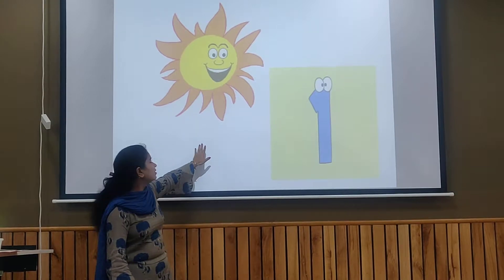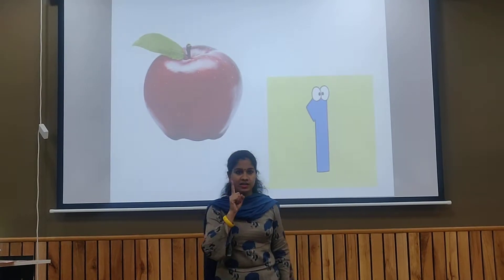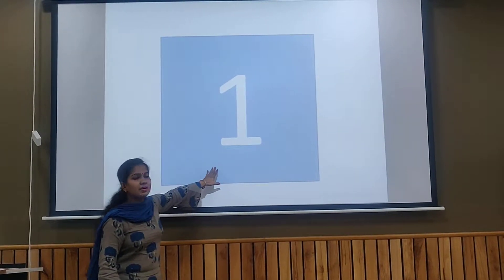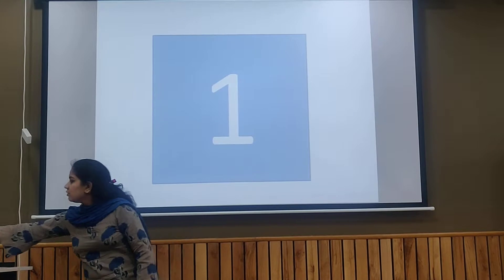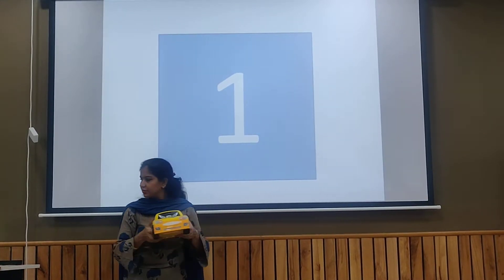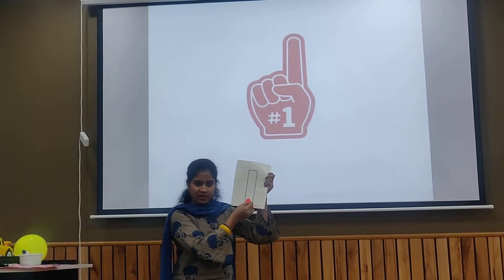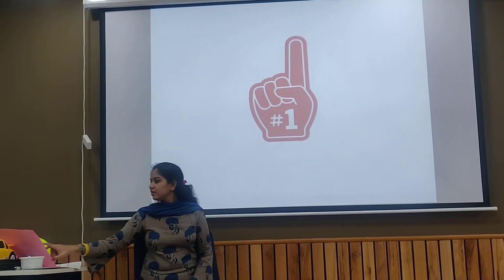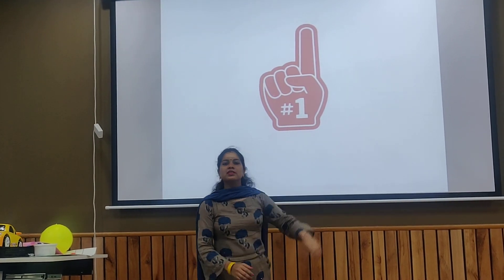learning number 1